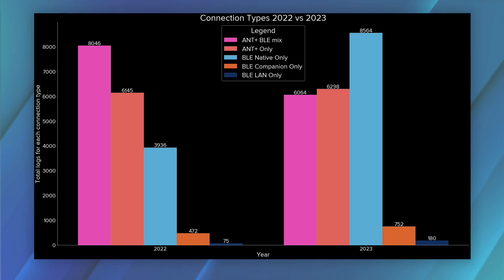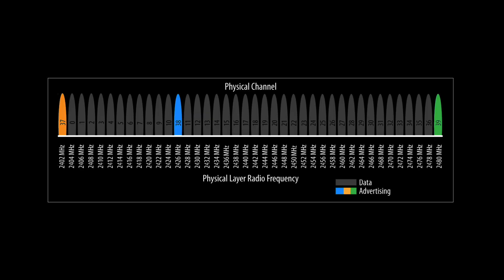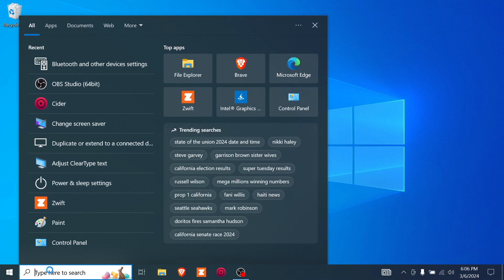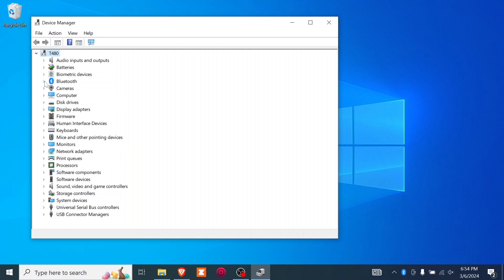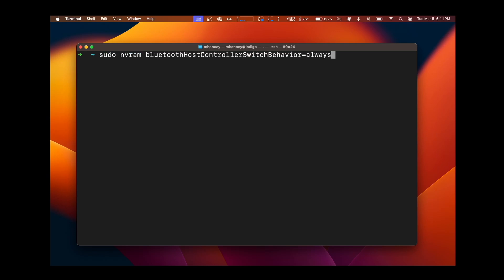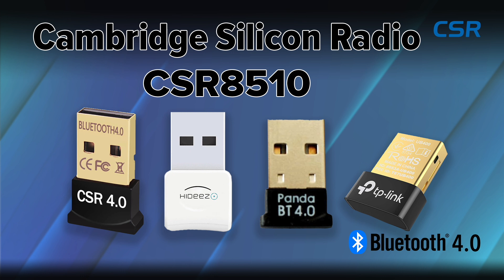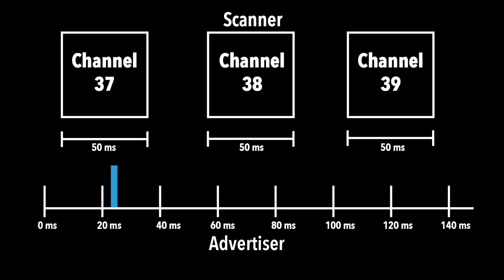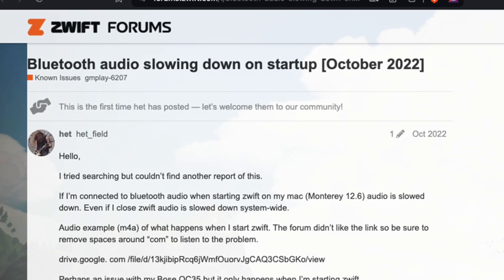Best Bluetooth Dongle for Zwift - Expert Guide - Installation Tips for PC and Mac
I'm Mike, the creator of Zwiftalizer, and in this video, I'm diving into why Bluetooth has overtaken ANT+ for connecting indoor cycling sensors on PC (according to Zwiftalizer user data). I'll share with you how Bluetooth provides a more stable connection, leading to fewer dropouts and a better Zwift experience. You'll see firsthand the Zwiftalizer data that illustrates Bluetooth's growing popularity and get my top tips on setting up an external USB dongle to improve your connection.

Join me as I explore the technical reasons behind Bluetooth's reliability, such as its ability to hop frequencies to avoid interference. I'll walk you through the step-by-step process of configuring your external dongle on both Windows and Mac. Plus, I'll review the most popular USB Bluetooth dongles on the market, focusing on their chipsets, compatibility, and how they perform, to help you choose the right one for your setup.

Whether you're an experienced Zwifter or just starting out, this video is packed with useful advice to help you reduce dropouts, boost responsiveness, and enhance your overall Zwifting experience. Don't let tech issues slow you down – learn how to harness the full potential of your indoor cycling setup with my expert guidance.

Free to use Zwift log file reader. Registration required.